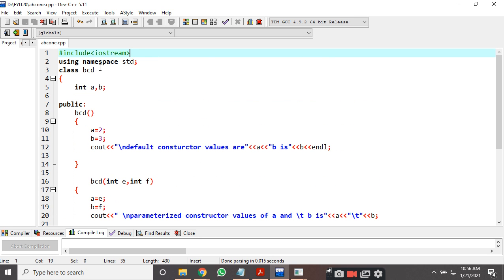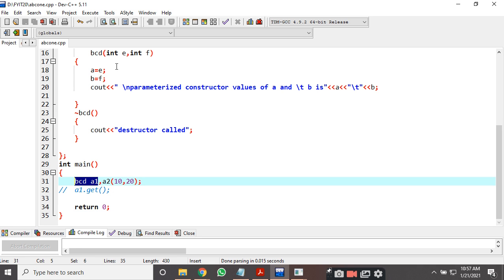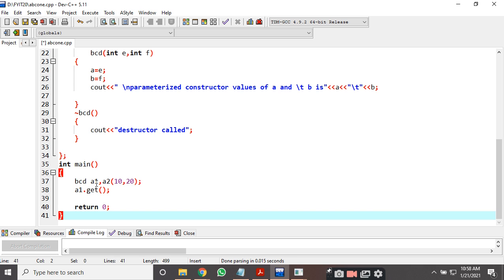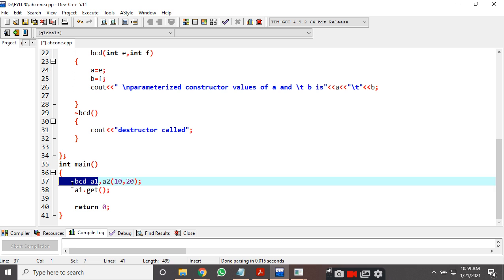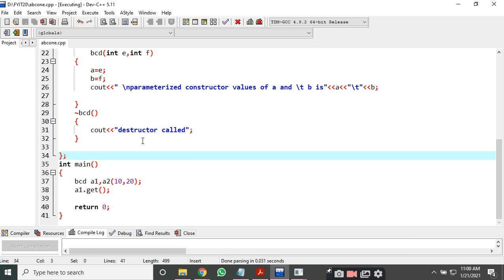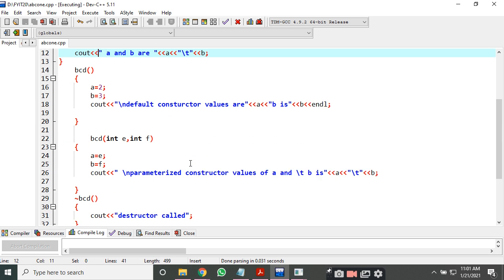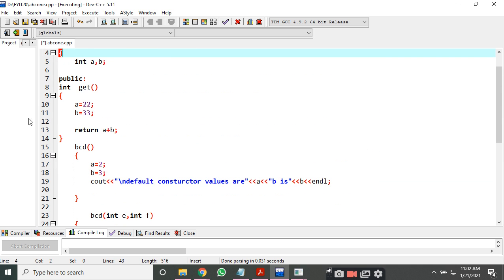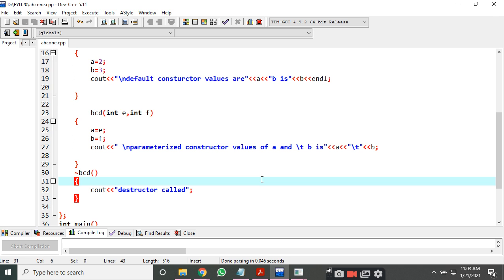CONSTRUCTOR AND DESTRUCTOR IN C++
USE OF CONSTRUCTOR AND DESCTRUCTOR IN C++